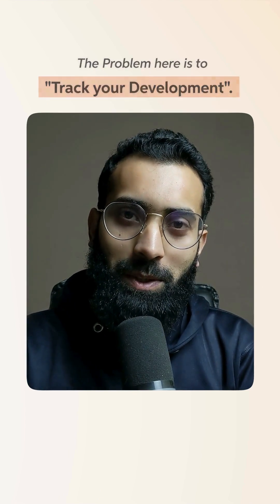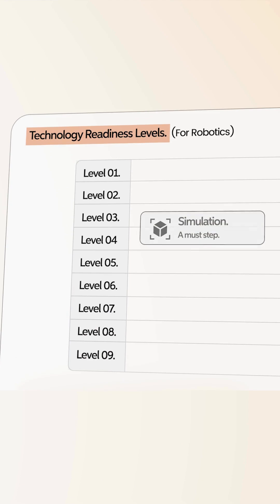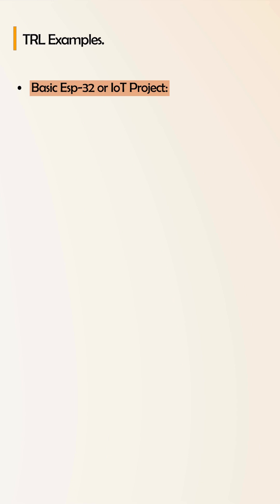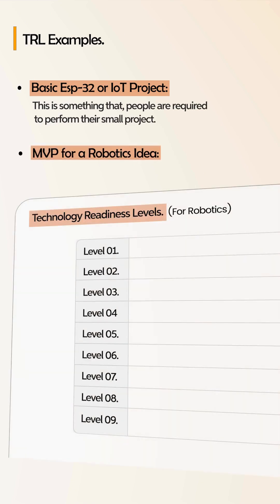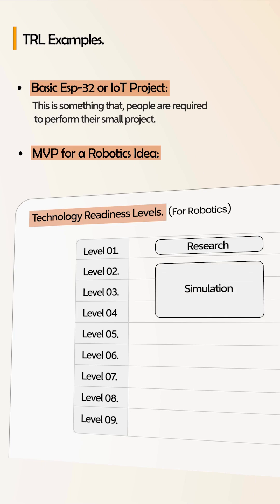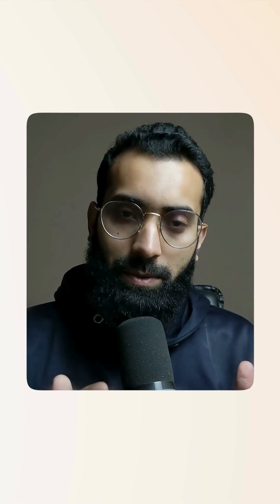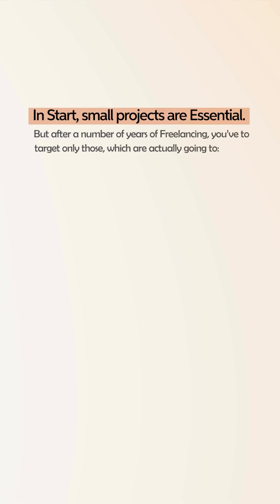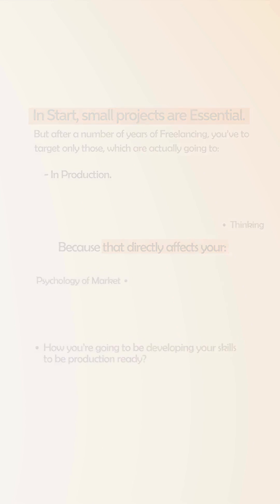Technology Readiness Level (TRL) for Robotics | A Practical Guide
Most robotics freelancers start with small projects.
Over time, the code improves, but progress becomes hard to measure.

Technology Readiness Level (TRL) gives a clear way to track whether your work is moving from ideas, to simulation, to real robots, and finally to production.